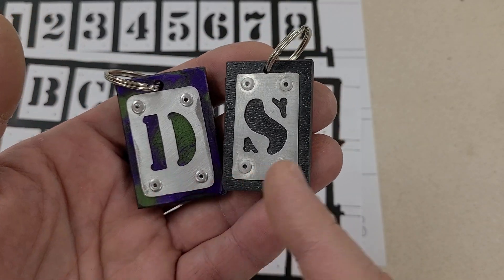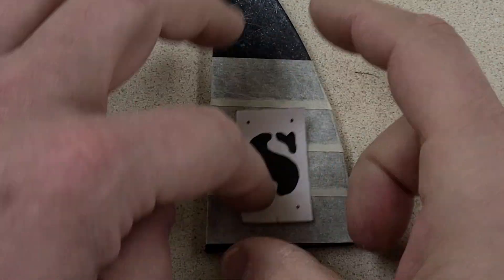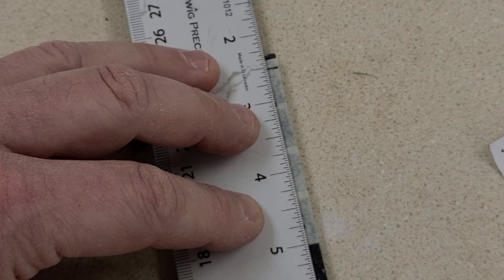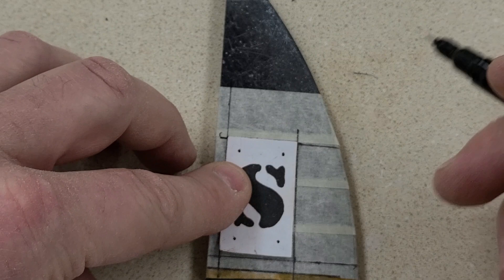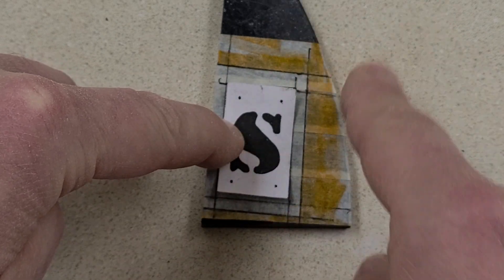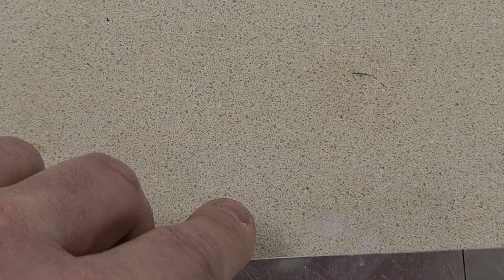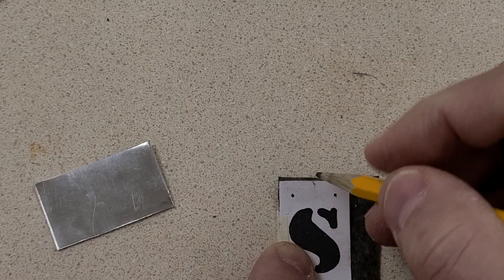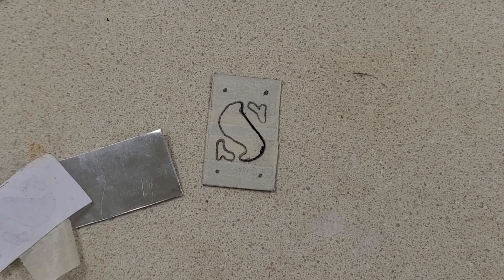Letter Keychain Part 1-Plastic and metal layout